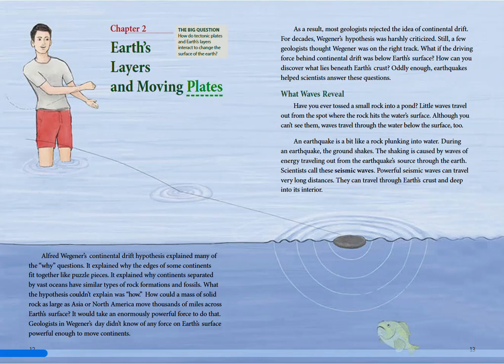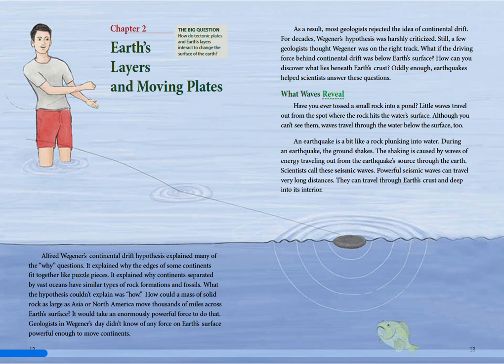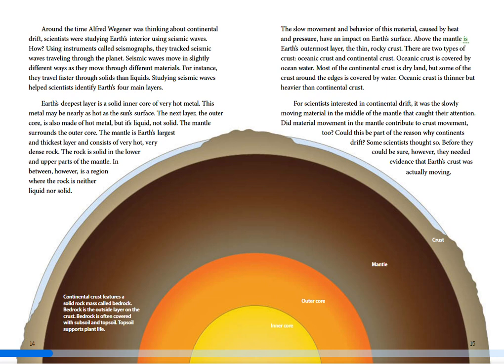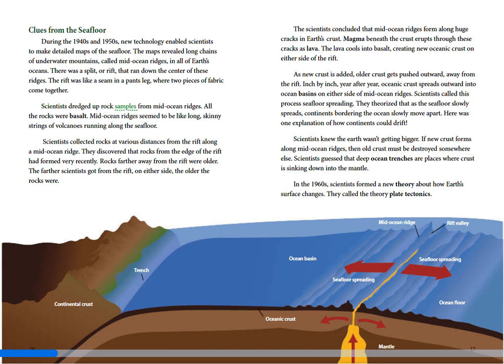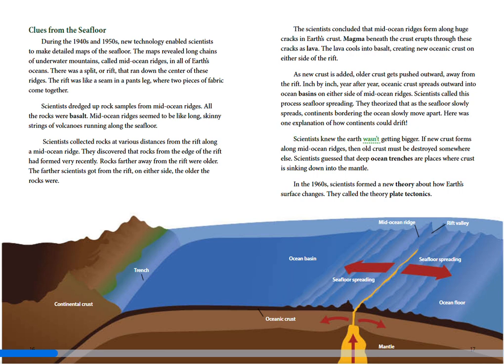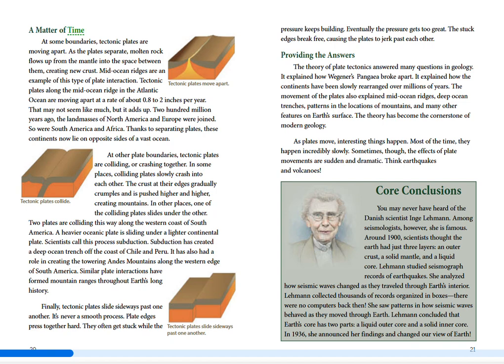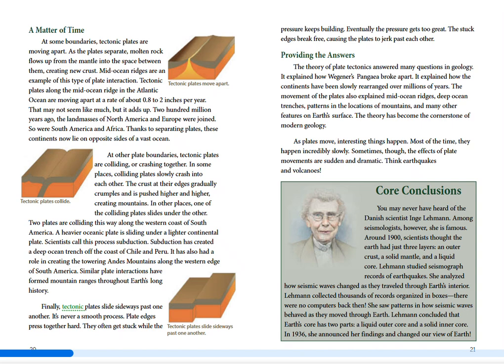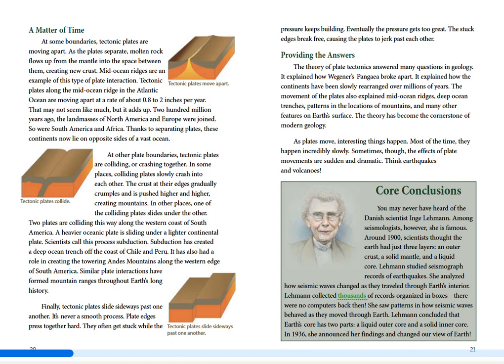Geology Chapter 2